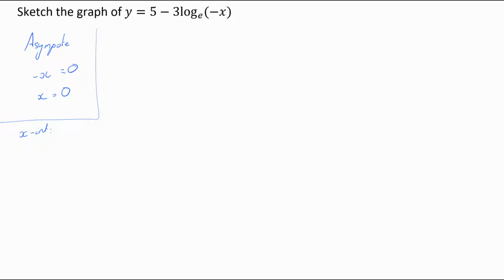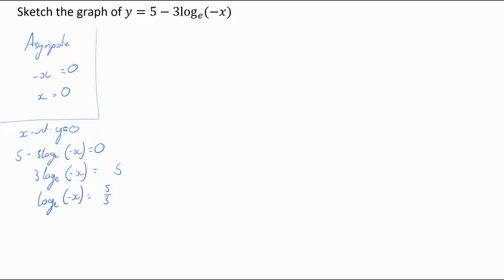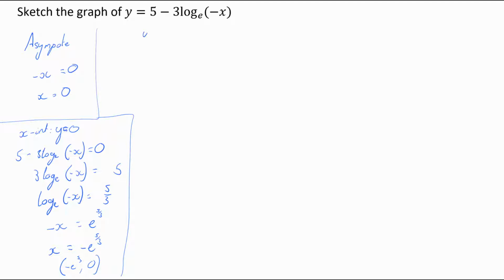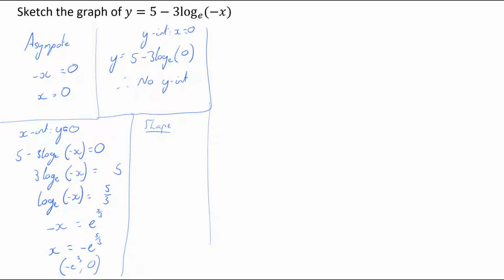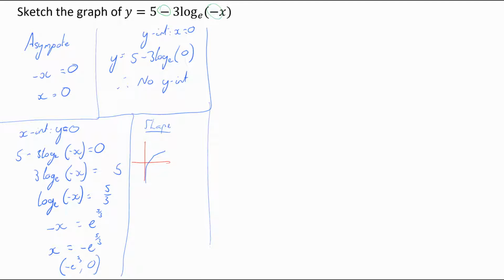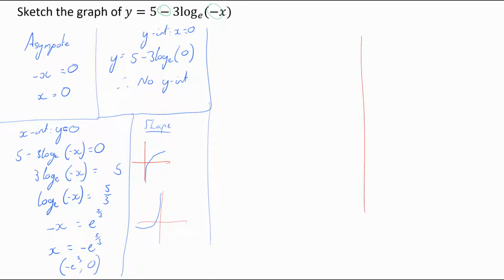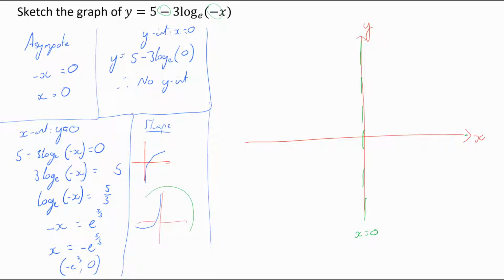Graph a logarithm with multiple reflections - VCE Maths Methods Practice Question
Just like any other logarithm graph, even if it doesn't look like it!